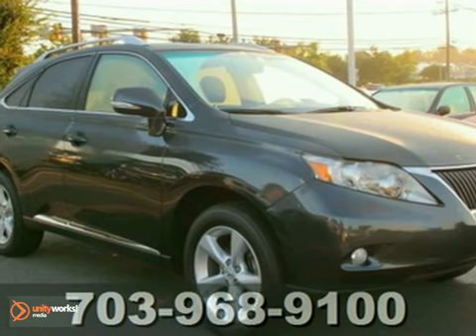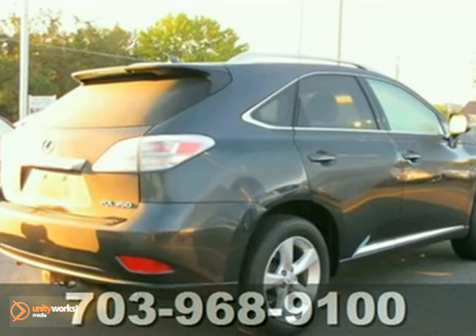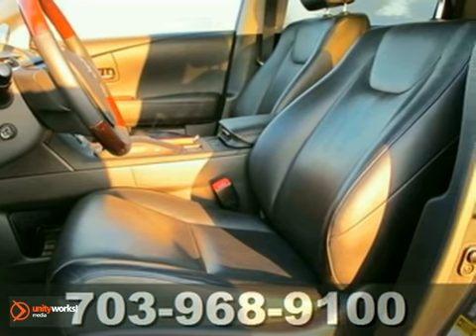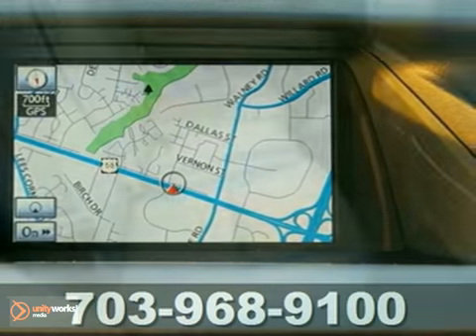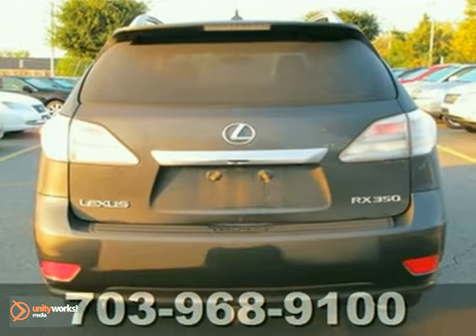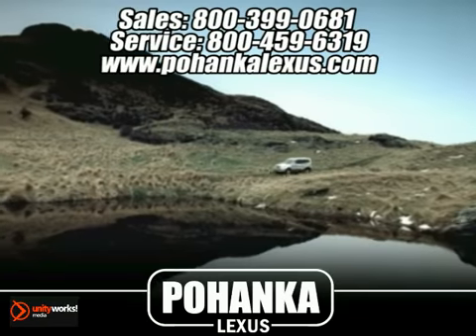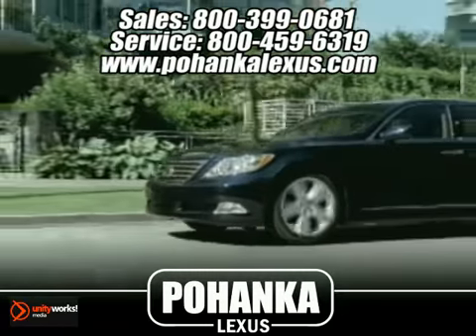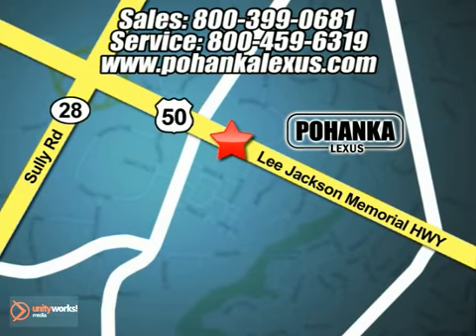2010 Lexus RX 350 LP5427 in Chantilly VA Washington-DC, MD - SOLD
SOLD - If you are looking for real value on a great used car, Pohanka Lexus of Chantilly VA invites you to come in and test drive this 2010 Lexus RX 350, stock# LP5427. We are conveniently located near Chantilly VA Washington-DC, MD and known for our great selection, reliability and quality. Come take a look at this 2010 Lexus RX 350 today.

13909 Lee Jackson Memorial Hwy
Chantilly VA Washington-DC MD, 20151